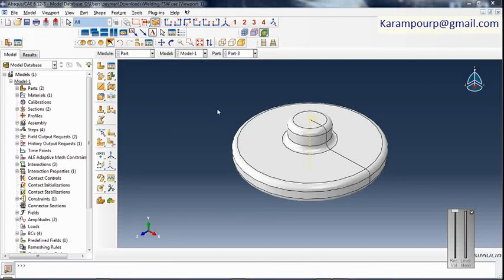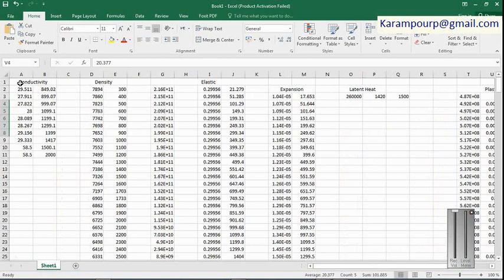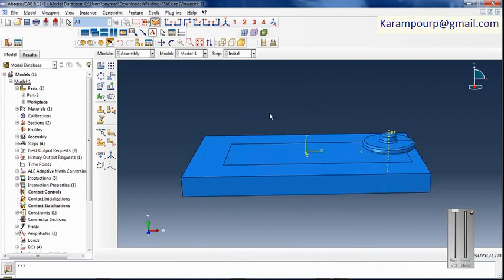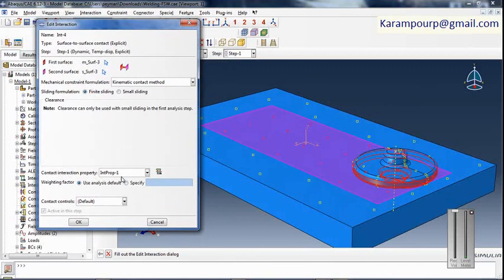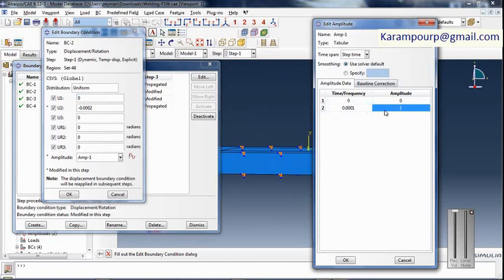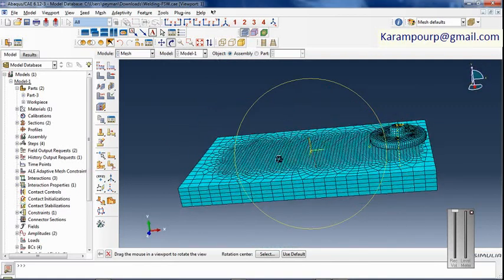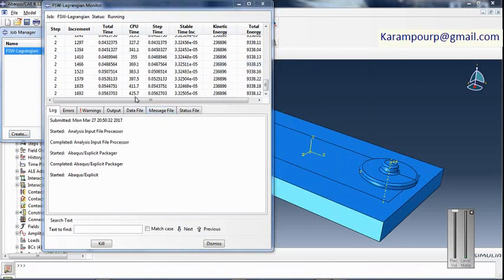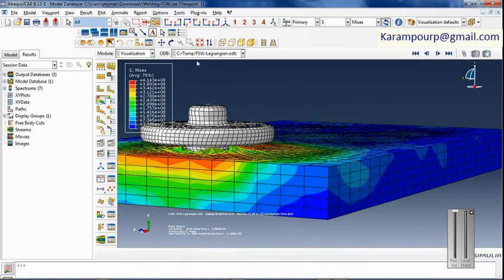Abaqus Friction Stir Welding Simulation-Lagrangian Approach